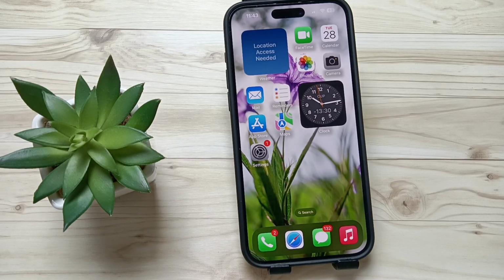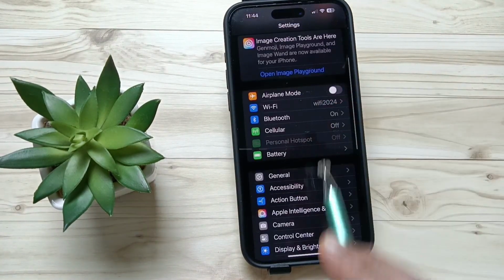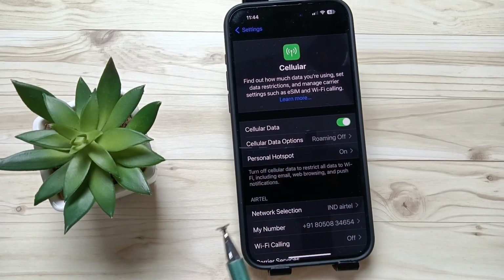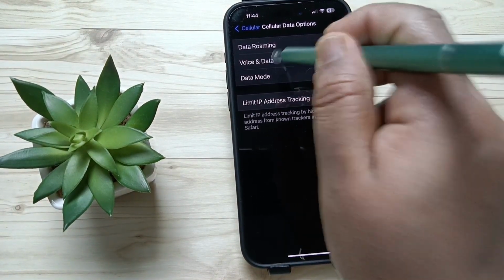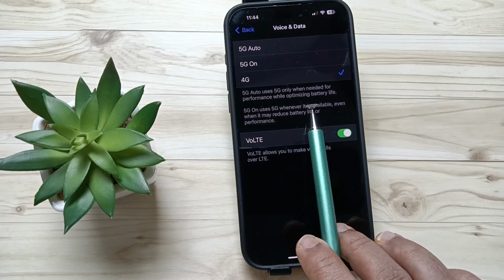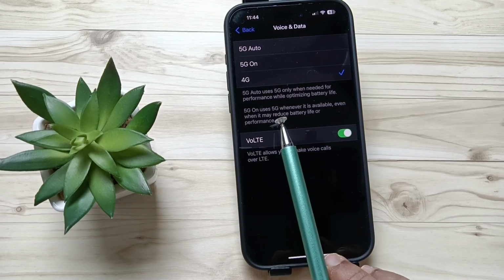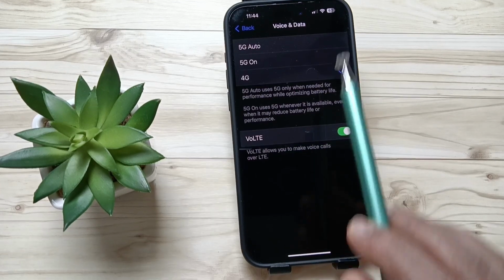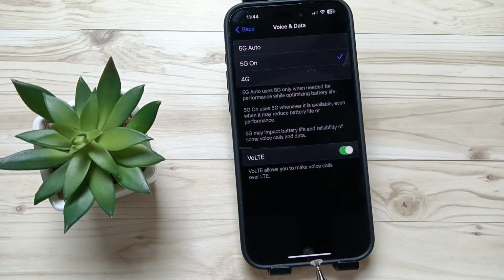iPhone 16 & 16 Pro Max : How to Turn On 5G on iPhone 16/16 Pro Max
Learn how to turn on 5G on your iPhone 16/16 Pro Max with this simple step-by-step guide. Unlock the full potential of your iPhone by enabling 5G for faster internet speeds and improved connectivity. Follow these easy instructions to make sure your iPhone is set up to access the 5G network, ensuring a seamless experience when browsing, streaming, and downloading.